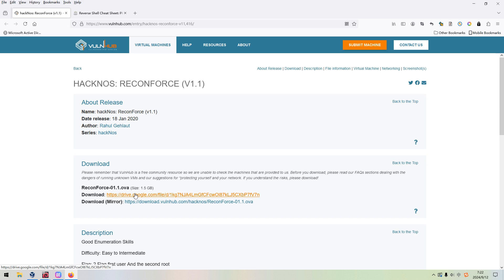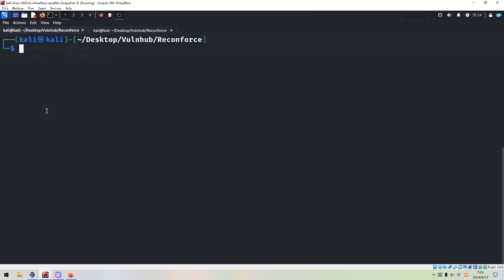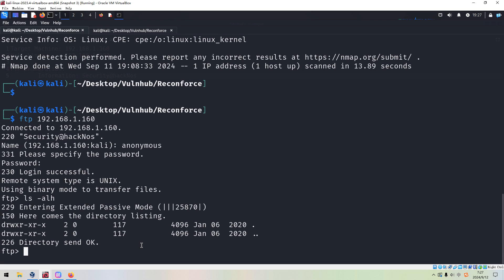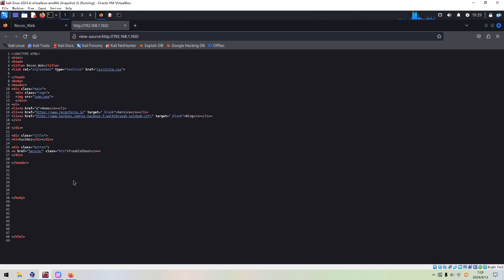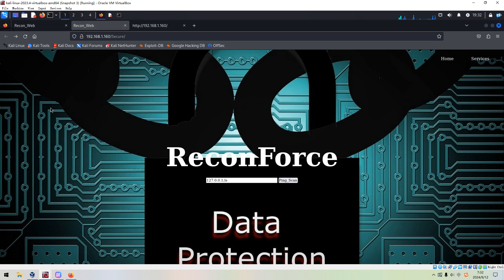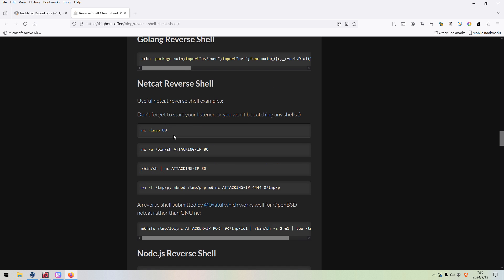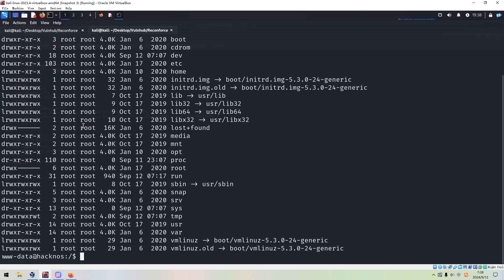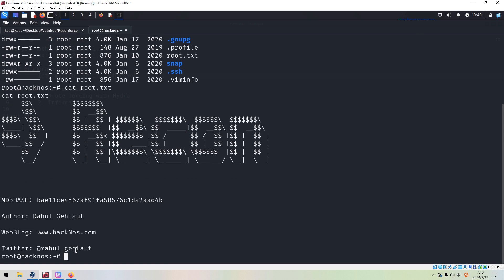Cyber Security | Ethical Hacking | Pentesting | Vulnhub | Walkthrough | hackNos ReconForce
Virtual Machine Name:   hackNos: ReconForce (v1.1)